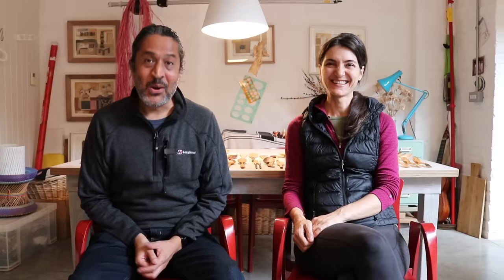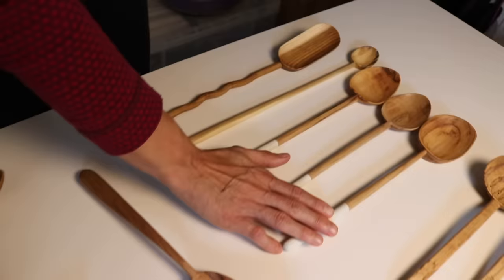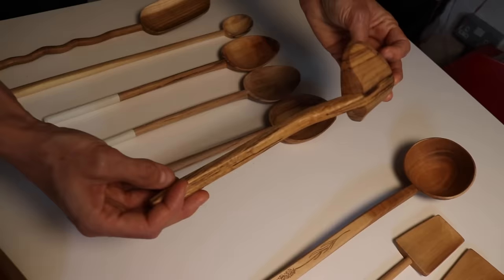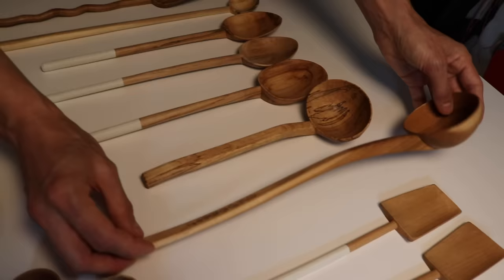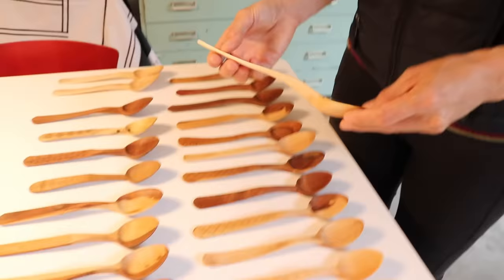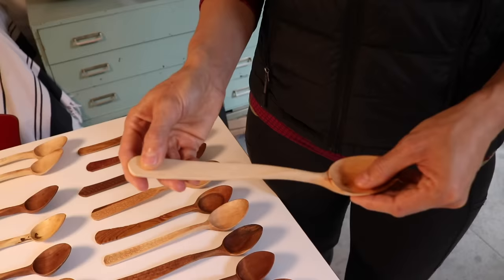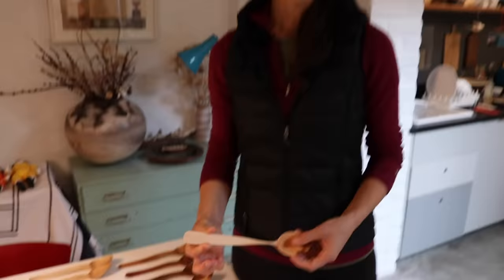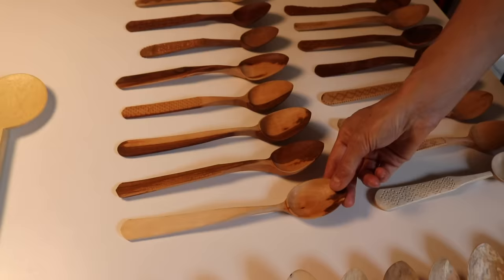How To Carve A Traditional Romanian Spoon - Andreea Grad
I spent time with talented Romanian craftswoman Andreea Grad during her visit to London (UK)

The other videos I filmed with Andreea Grad:

How To Carve A Traditional Romanian Spoon - **THIS VIDEO YOU ARE WATCHING**

Below is a timestamp of all the sections in this video:

(Click on the time on the left to go straight to that section)

00:00:00 - Start
00:00:02 - Introduction
00:02:10 - Andreeas journey
00:04:55 - Carving collection
00:17:15 - Romanian spoons
00:22:55 - Wood in Romania
00:24:33 - Cherry wood
00:25:06 - Axing billet
00:30:35 - Drawing side profile
00:37:26 - Axing the crank
00:52:54 - Axing the back
00:57:47 - Drawing top profile
01:03:34 - Sawing stop cut
01:05:38 - Final axe work
01:27:04 - Straight knife side profile
01:50:09 - Straight knife top profile
01:56:34 - Straight knife back profile
02:20:54 - Straight knife top bowl
02:27:05 - Top lip between bowl / neck
02:32:26 - Hollowing bowl
02:50:45 - Chamfer edges
02:57:20 - Drying process
02:59:41 - Oiling process
03:00:56 - Conclusion
03:08:05 - Outro

Take care

Peace

Zed